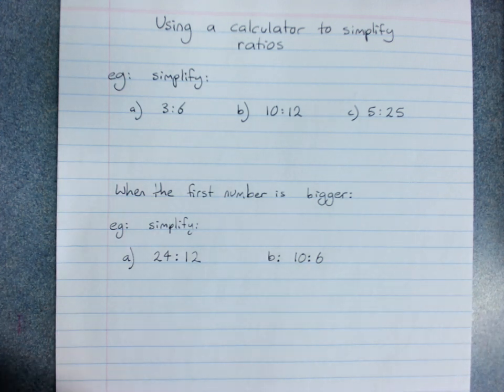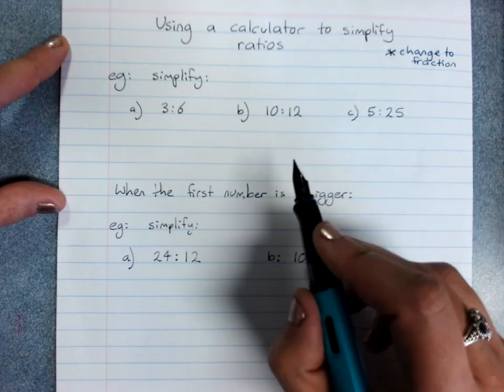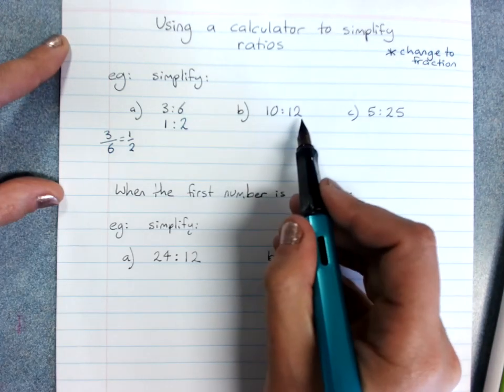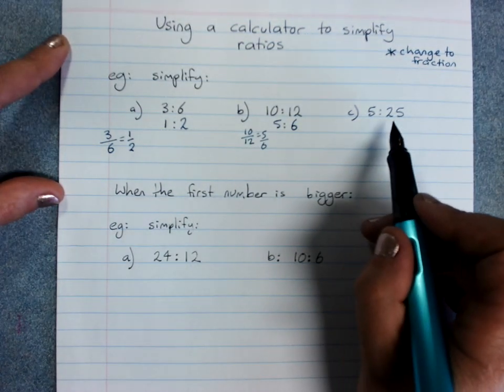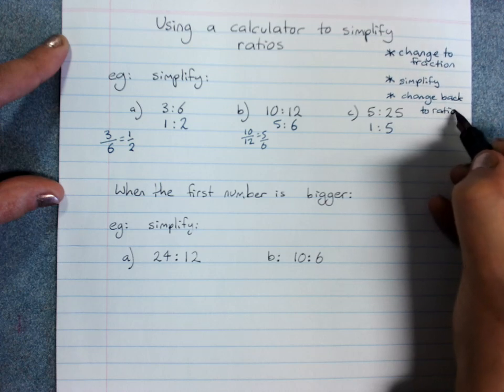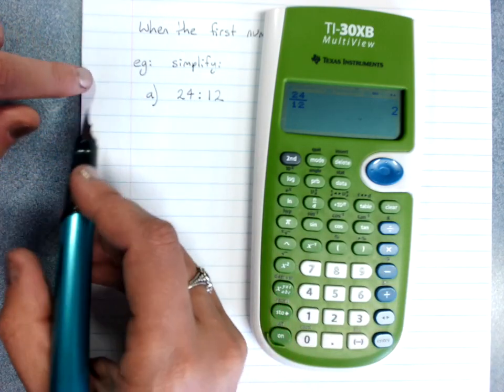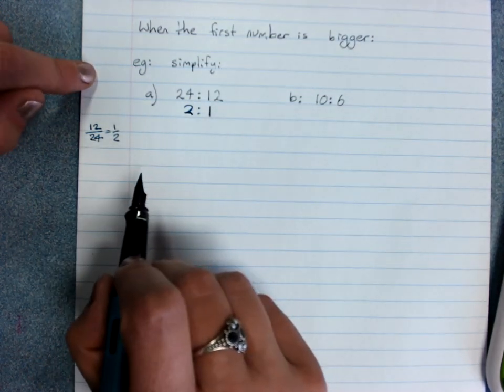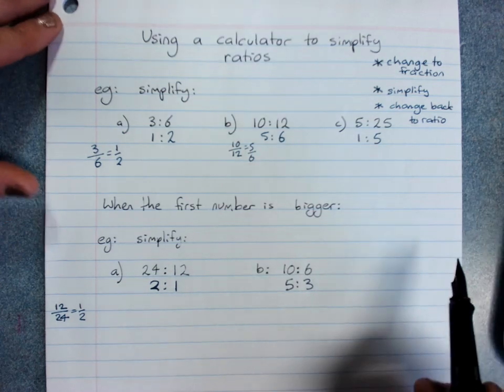using a calculator to simplify ratios